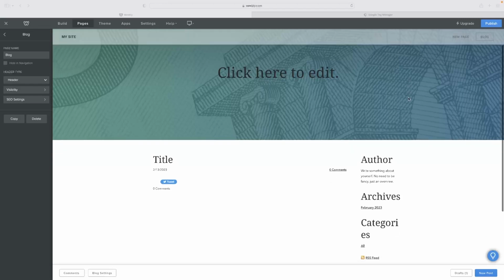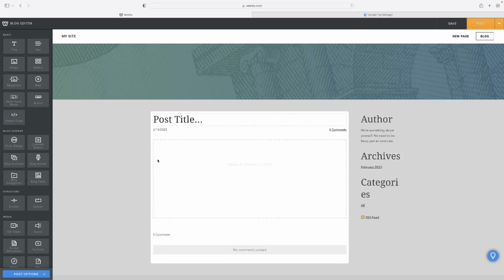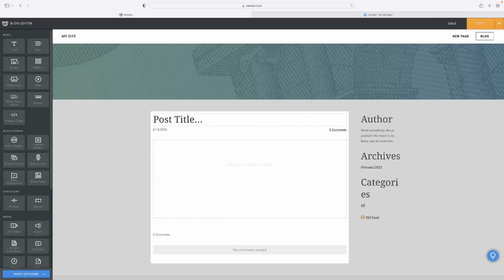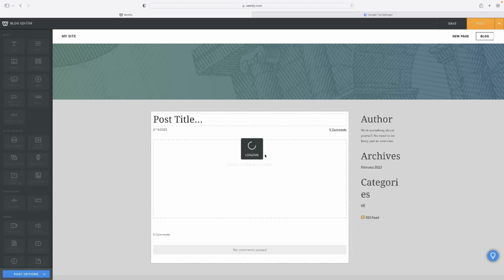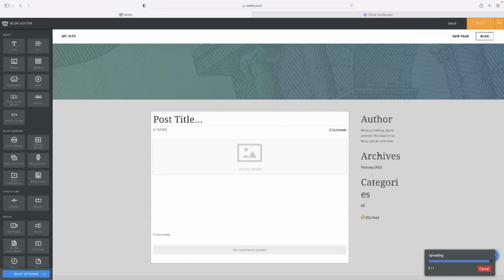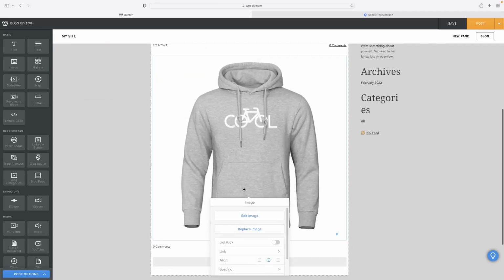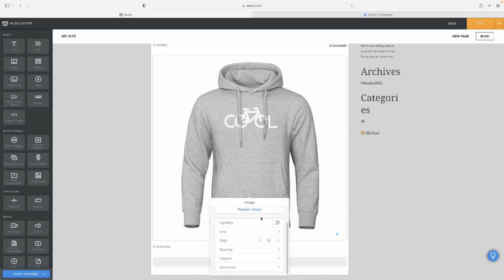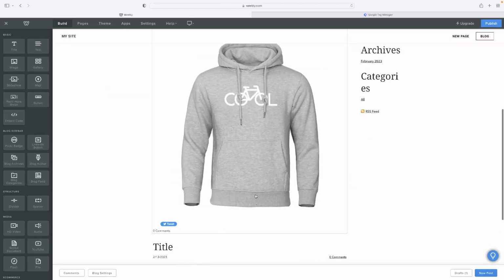How To Add Image In Weebly Blog - Step By Step Tutorial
How To Add Image In Weebly Blog

In this video, we'll show you how to add an image to your Weebly blog. This is a quick and easy process that will help you add variety and visual appeal to your blog posts.

If you're looking to add more visual appeal to your blog posts, then this video is for you! We'll show you how to add an image to your blog in a simple and easy way, and help you improve the look and feel of your blog in the process!